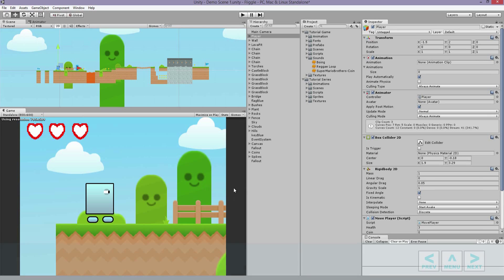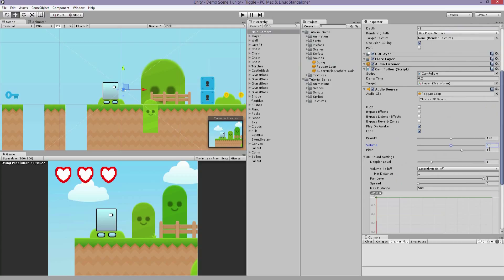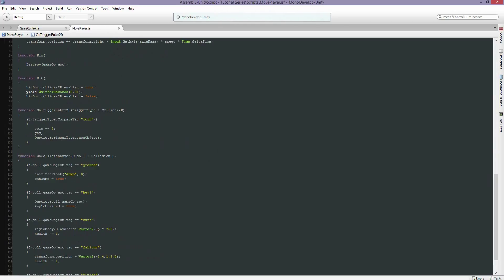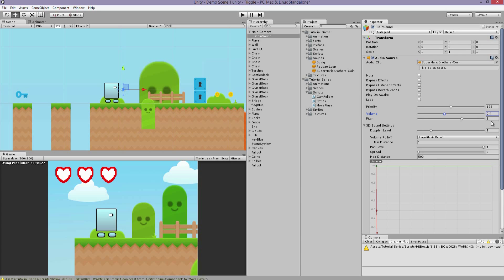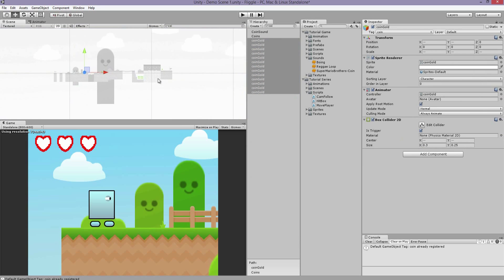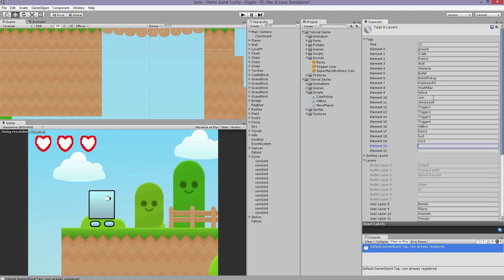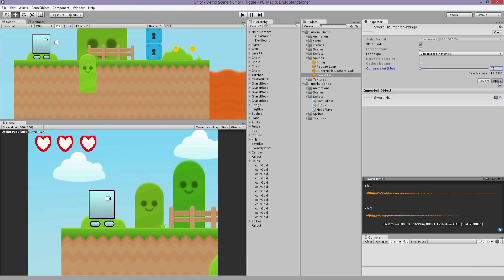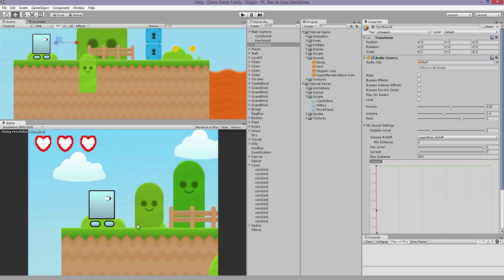2D Games with Unity 4.6 | #8 - Sound & Music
Part 8 of my 2D Game Development Tutorial series.